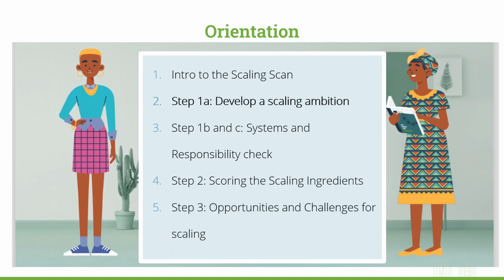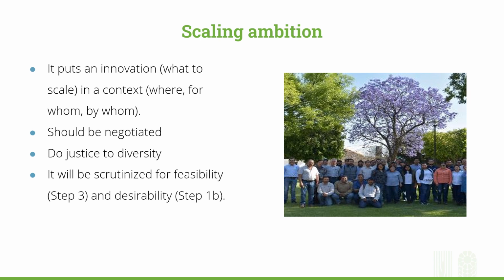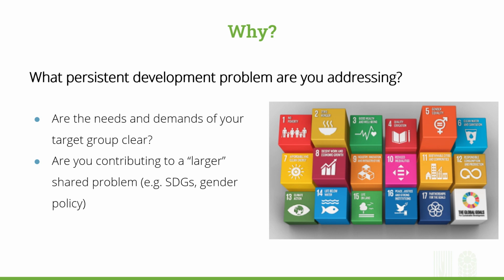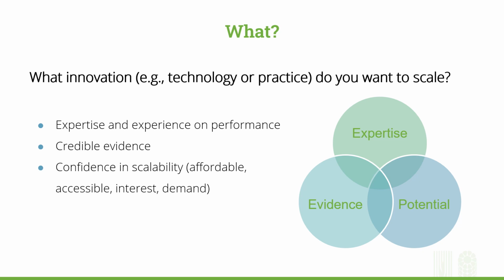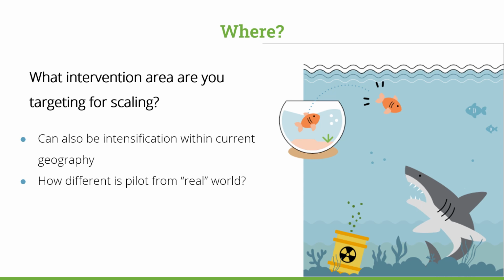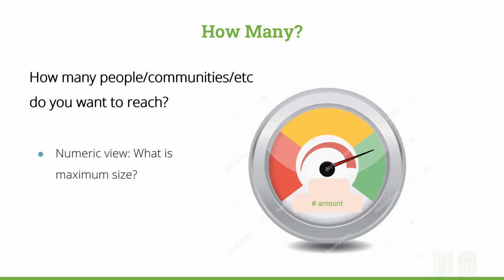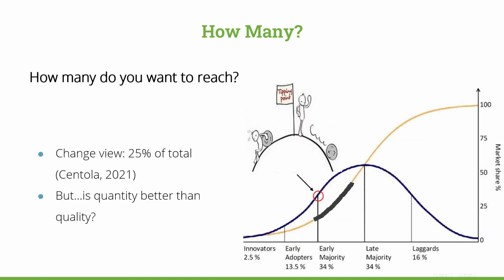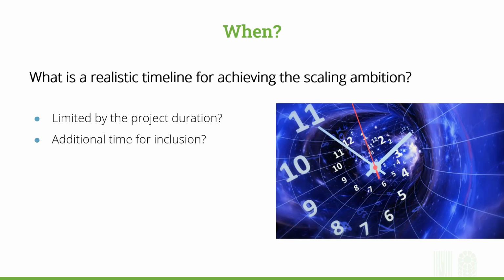Scaling Scan Step 1a – Scaling Ambition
This instructional video supports the users of the Scaling Scan to understand the purpose and questions to construct their Scaling ambitions in Step 1a. It gives some tips and tricks to construct your ambition more thoroughly.